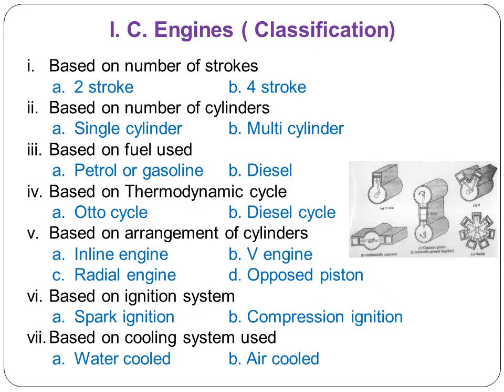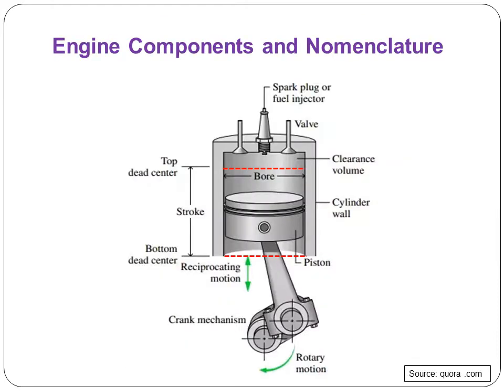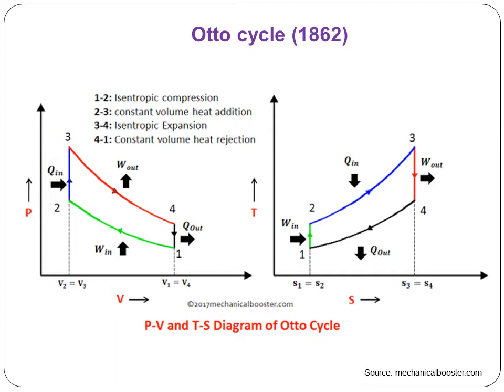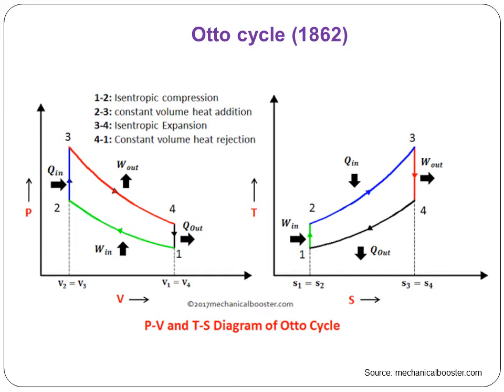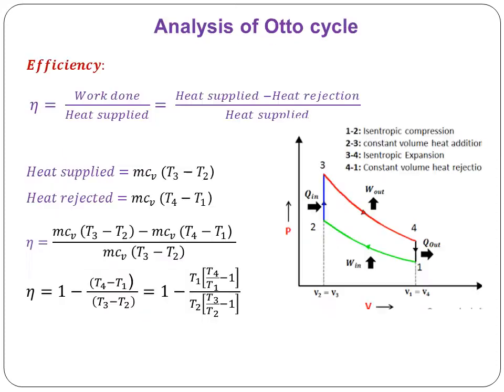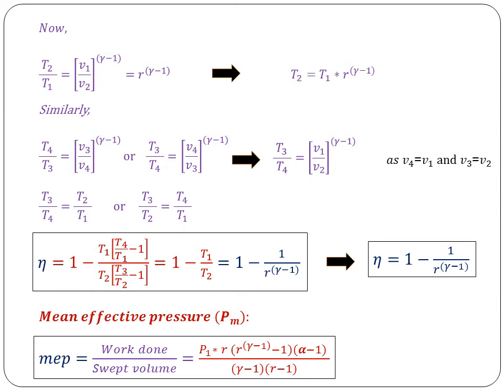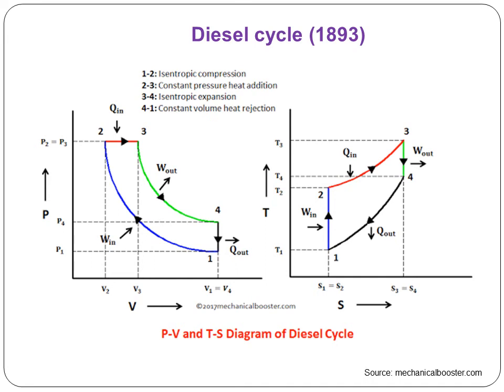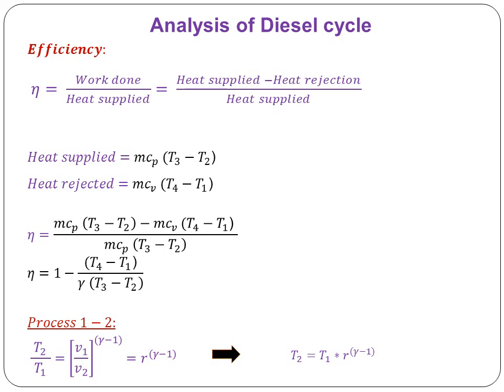Basics of I C Engines